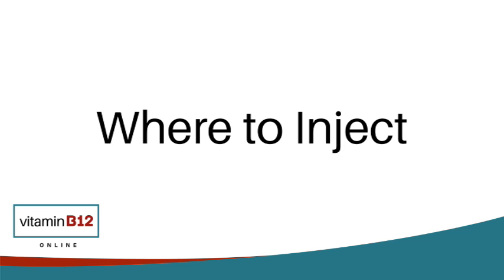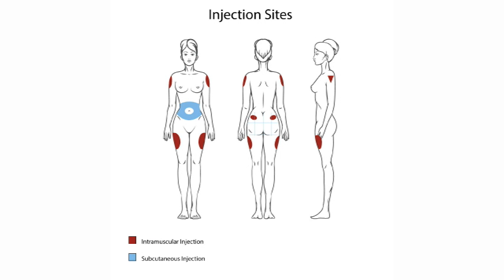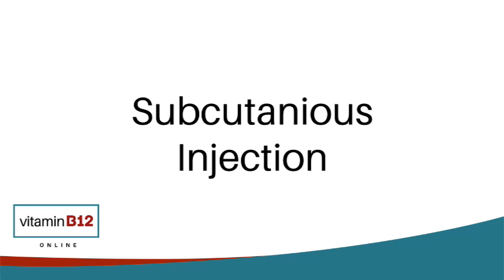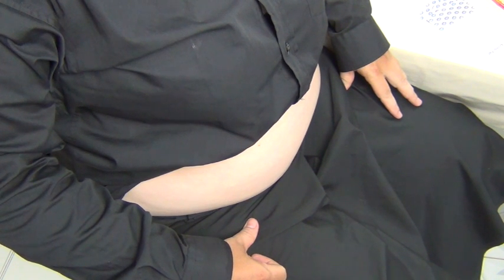Where to Inject Vitamin B12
This video demonstrates where to inject Vitamin B12. There are two choices of either Intramuscular Injection or Subcutaneous Injection.